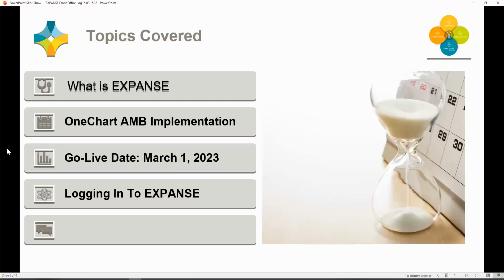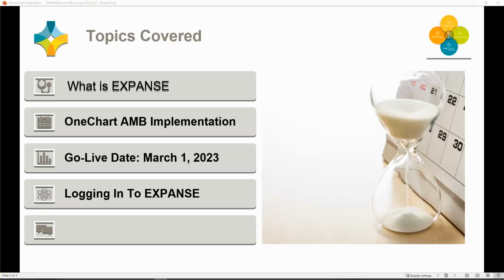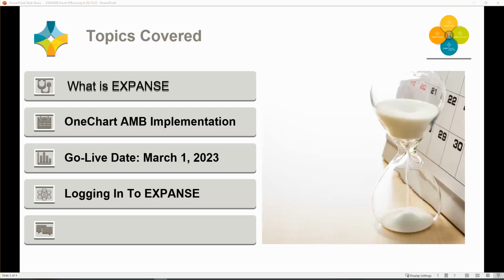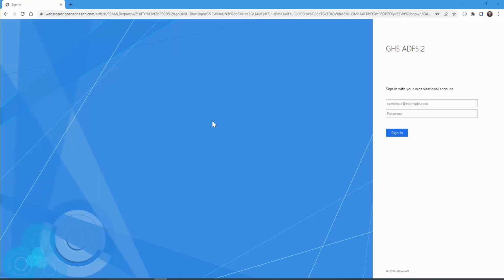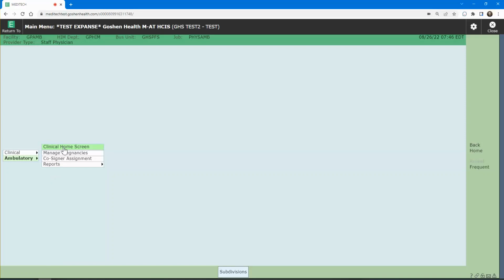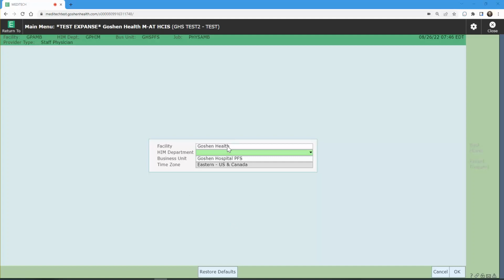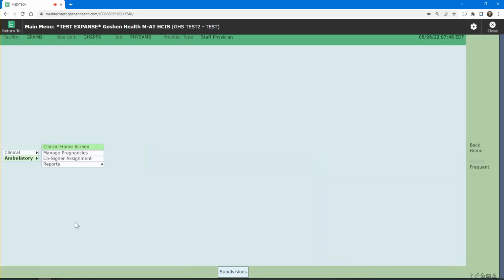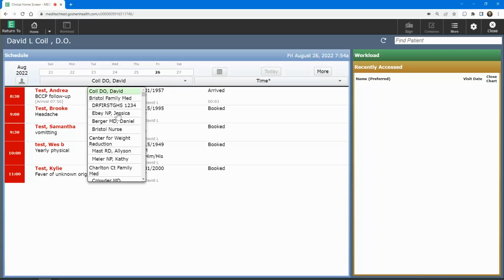General: Back Office/Provider Log In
Instructions for logging into Meditech Expanse for Provider and back office Colleagues